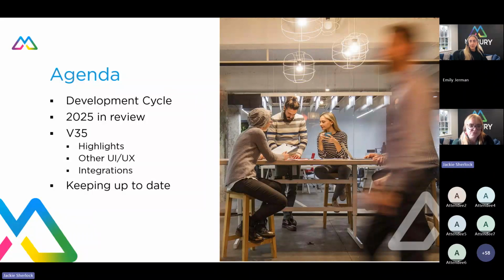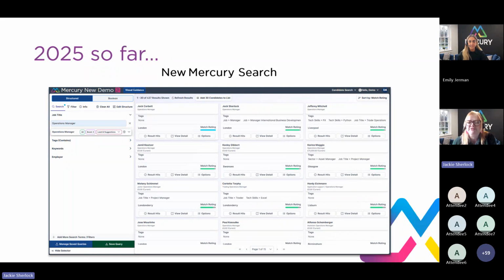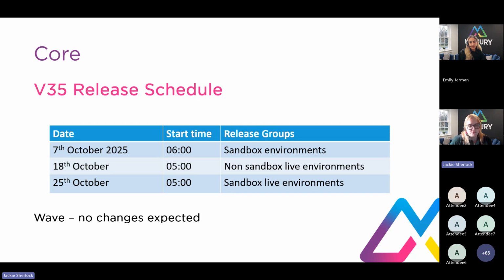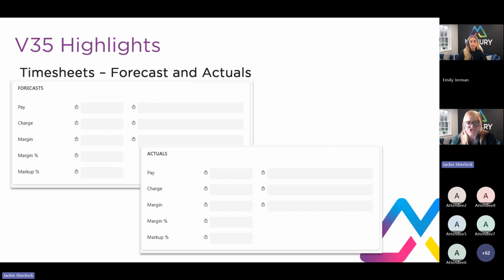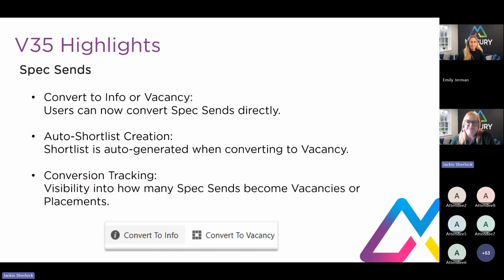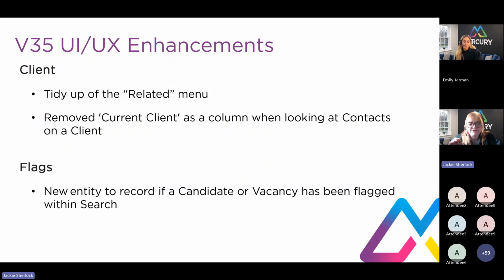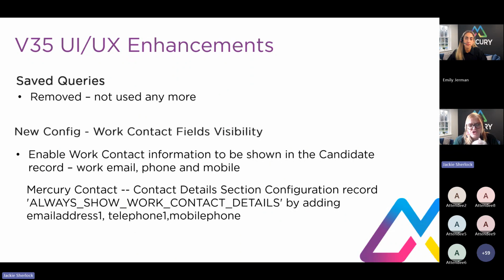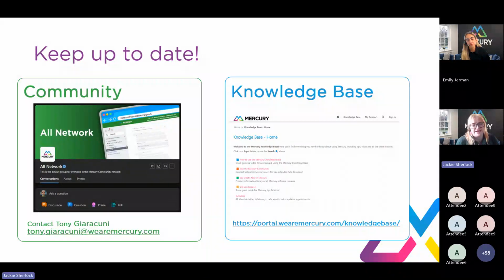V35 A deep dive into the new version of Mercury